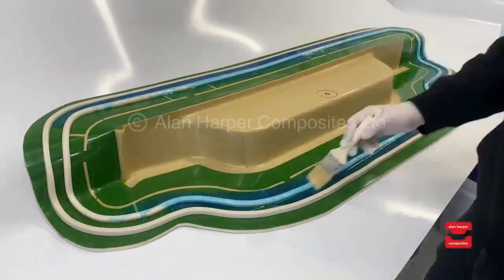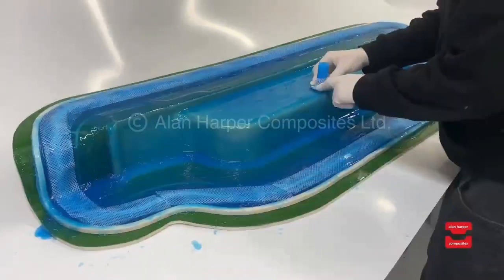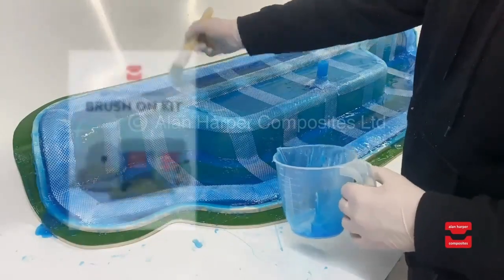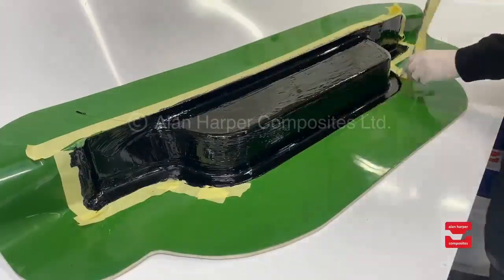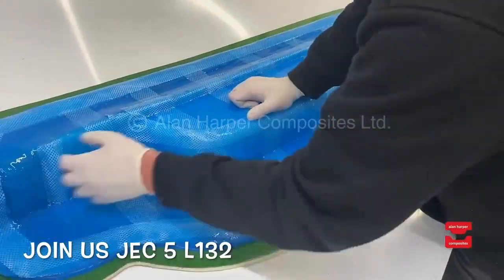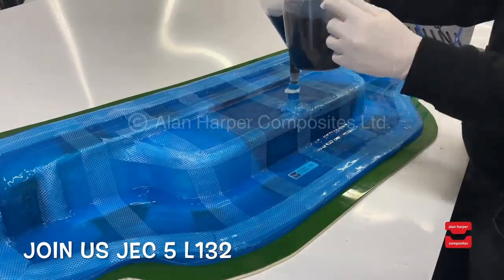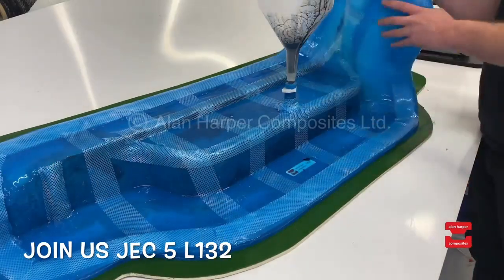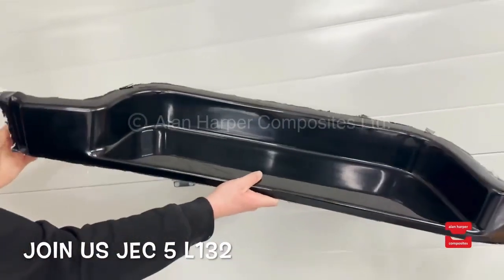Silicone Reusable Bags For Composites by Alan Harper Composites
Discover how Alan Harper Composites Ltd.'s silicone reusable bags can provide unparalleled economic benefits compared to traditional disposable options!

Their comprehensive starter kit empowers you to create your first reusable vacuum membrane bag covering up to 1.4 m2. Tailored for efficiency, the kit includes essential platinum cure silicone mix, vacuum porting, resin inlet, seal calibration profiles, adhesives, crochet reinforcing cloth, cutter, pot life extender, and 10 kg of VMS 26 2-part silicone.

Delve into the 60-page illustrated manufacturing manual included in the kit, supplemented by online chat technical support for a seamless experience. See the kit and explore how it can revolutionise your production process, reducing labour costs by 70% and minimising waste!